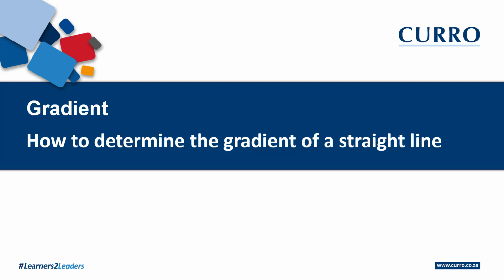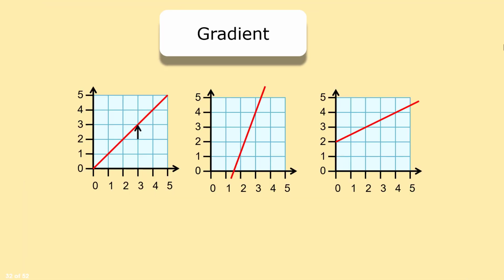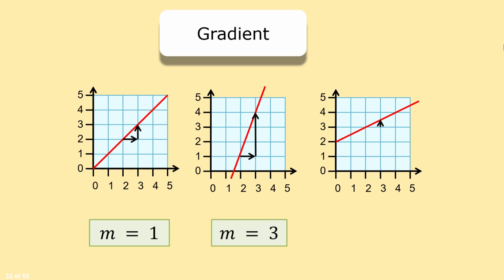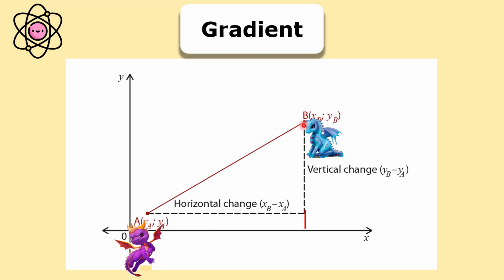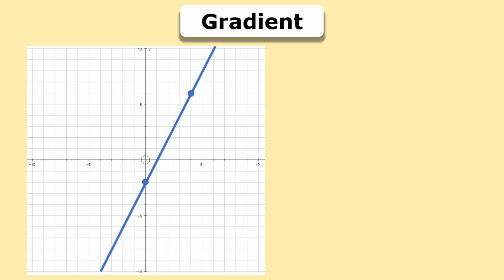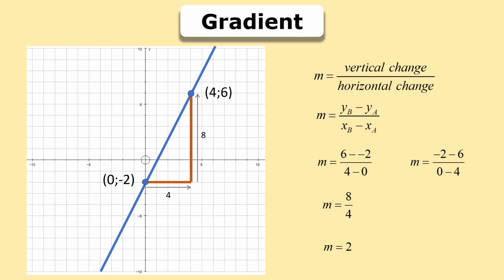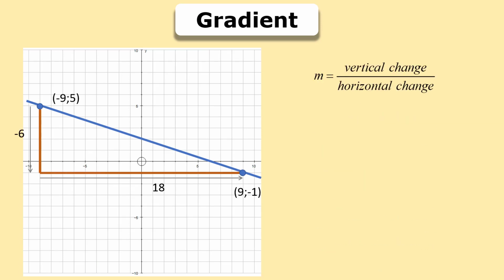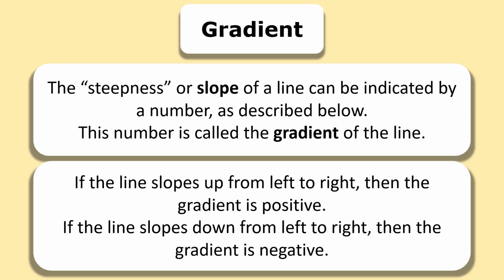Straight line graphs: gradient